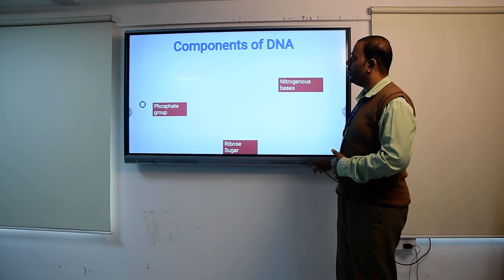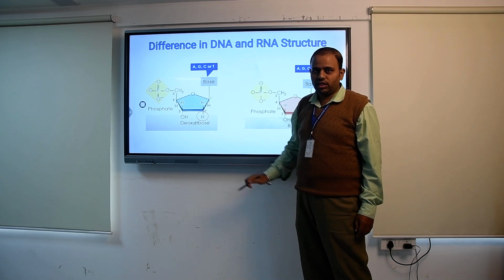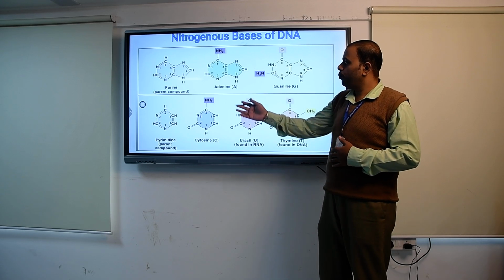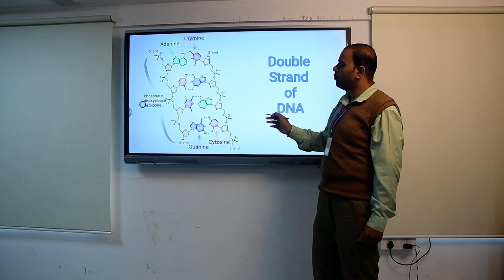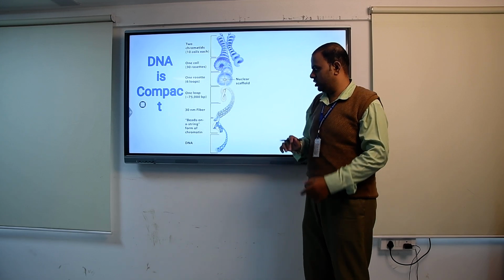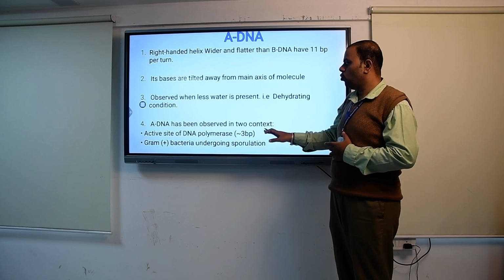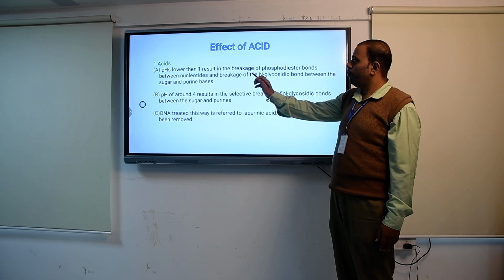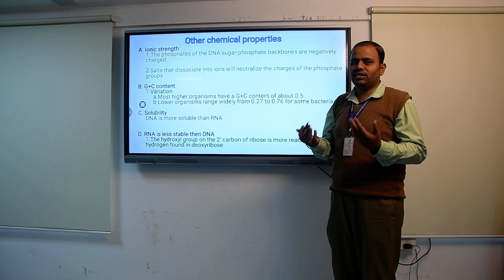Chemical Properties of DNA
Deoxyribonucleic acid (DNA) is the heredity material found in humans and all living organisms. It is a double-stranded molecule and has a unique twisted helical structure.

DNA is made up of nucleotides, each nucleotide has three components: a backbone made up of a sugar (Deoxyribose) and phosphate group and a nitrogen-containing base attached to the sugar.

Each strand has many nucleotides or says numerous sugar, a phosphate group, and nitrogenous bases. These nitrogenous bases are complementary to the other strand’s nitrogenous base to maintain helical symmetry.

Each base pairs are bonded through Hydrogen bonding. These nitrogenous bases are Adenine (A), Guanine (G), Cytosine (C), and Thymine (T), A is complementary to T, and G to C. These bases are responsible for storing the genetic information. Most DNA is located at the cell nucleus so is called nuclear DNA, however, a small amount of DNA is also located in mitochondria, and so is referred to as mitochondrial DNA.
Properties of DNA (Deoxyribonucleic acid)
DNA is made up of two helical strands that are coiled around the same axis. If coiled from right it is known as right-handed helices DNA and if coiled from left then it is known as left-handed helices. However, the right-handed helices DNA is the most stable and thus the structure of it is to be referred to as the standard.
The two chains of helices run antiparallel to each other. Thus, one strand runs 5’ to 3’ and another strand runs from 3’ to 5’.
Both the strands denature on heating and can renature or say hybridize on cooling. However, the temperature on which these strands are separately permanently is referred to as melting temperature and varies according to the specific sequence of DNA.
For instance, the region of higher concentration of C-G has a higher melting temperature cause these bases are bonded with three hydrogen bonds, which require more energy to break than the region of higher concentration A-T which are bonded only with two hydrogen bonds.
These nitrogenous bases store genetic information and thus encode for amino acids which give rise to proteins.